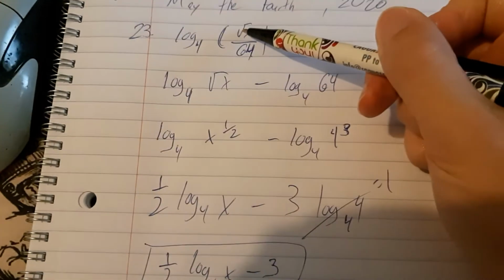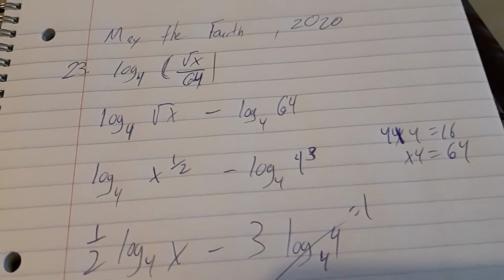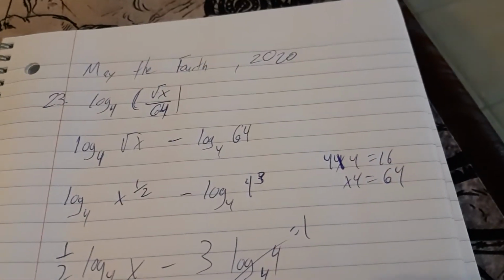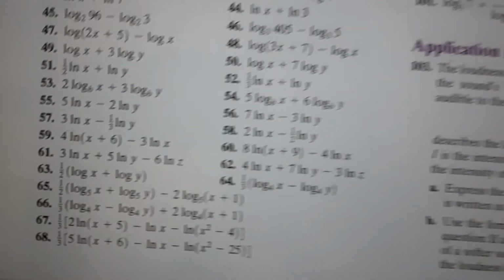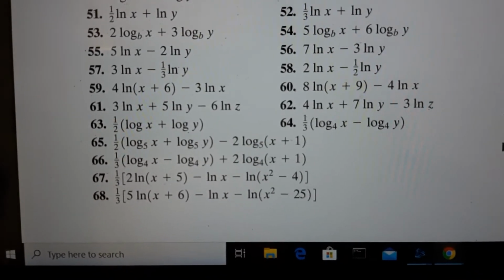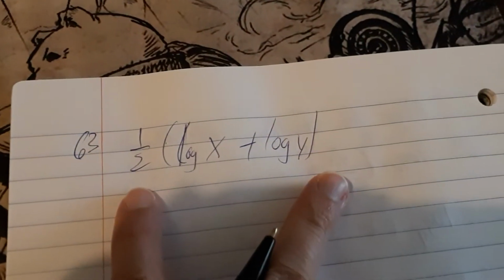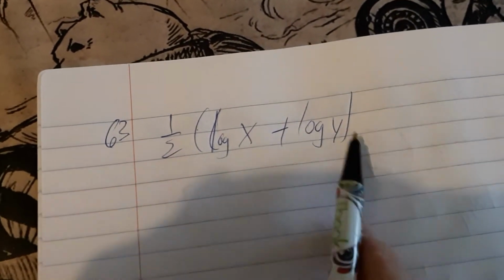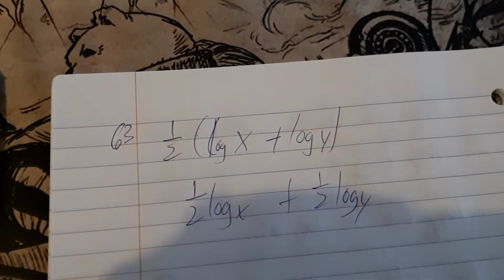Expanding and collapsing logarithmic expressions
Here I explain 2 practice problems. One of collapsing and the other one of expanding logarithmic expressions